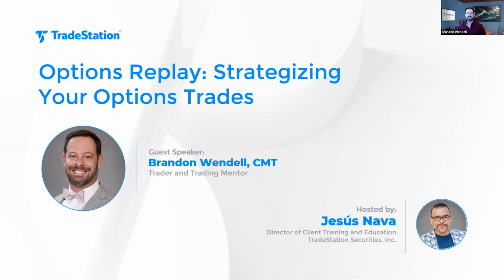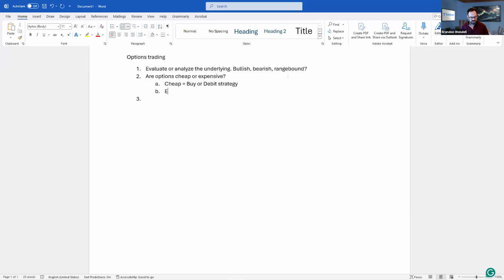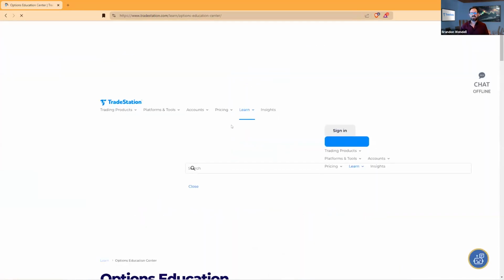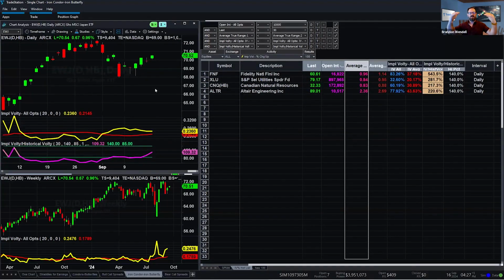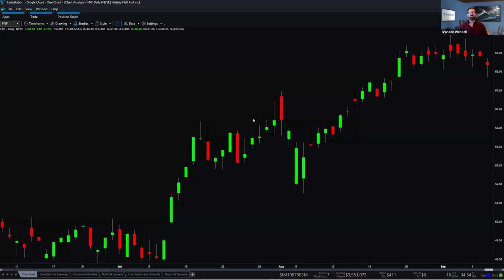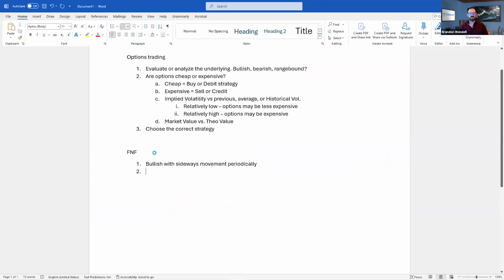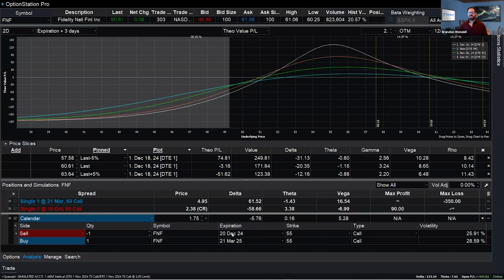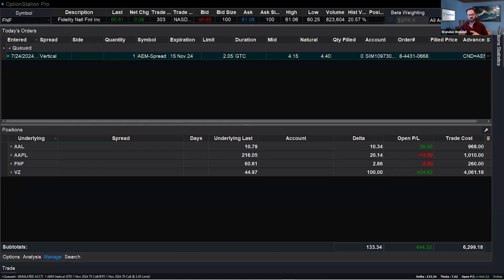Options Replay - Calendar Spreads on Bullish Momentum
Discover new tips, techniques, and strategies in our new webinar series, "Options Replay." This bi-weekly series designed for experienced traders features comprehensive analysis of specific options trades, examining their performance under real market conditions and exploring the tools used to create and execute the strategies behind the trades.